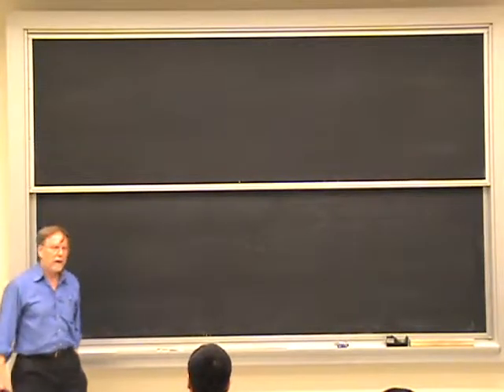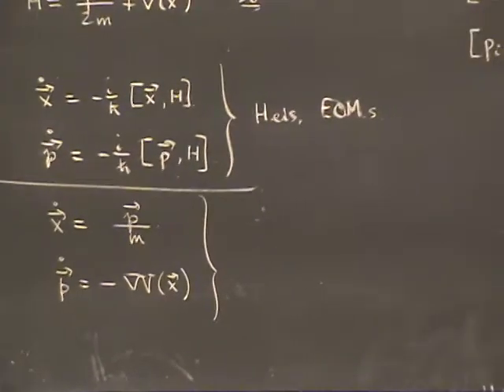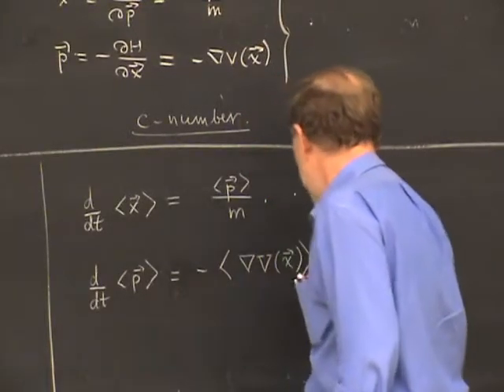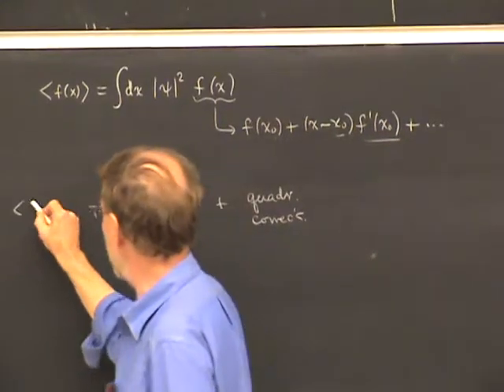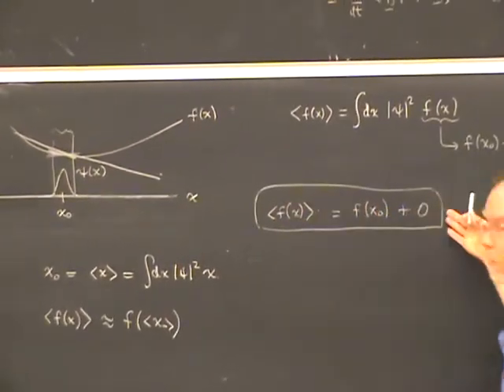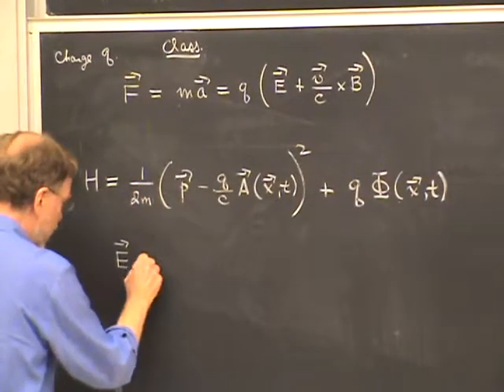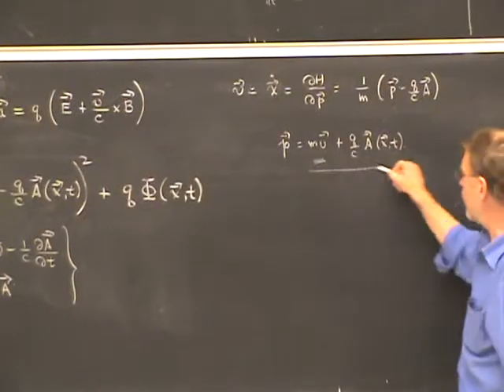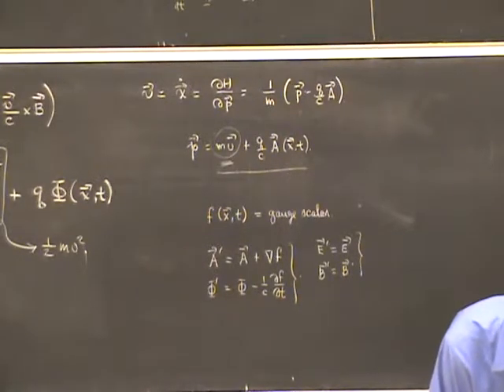PHYS 221A 2010:09:13 Lec 08 One Dimensional Wave Mechanics